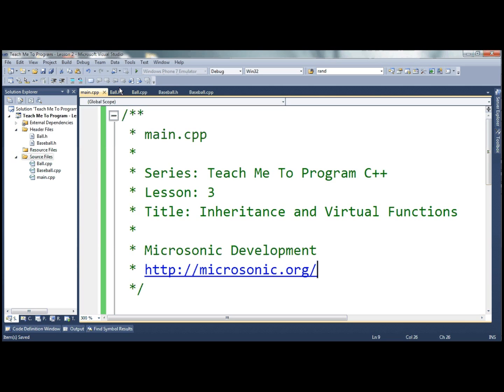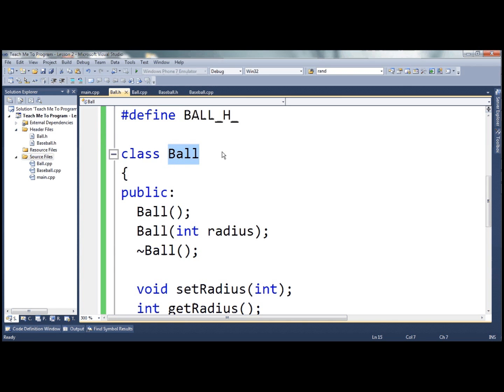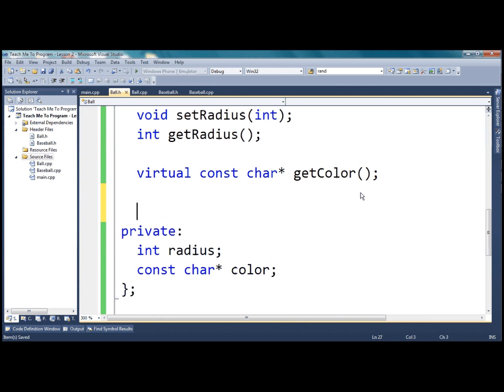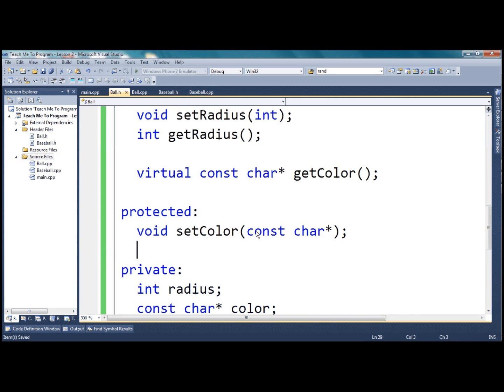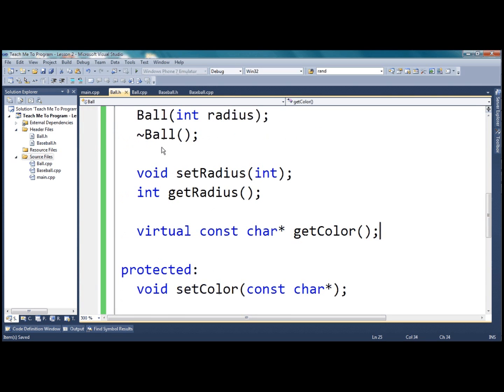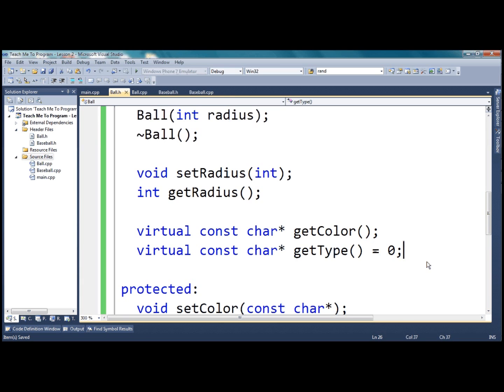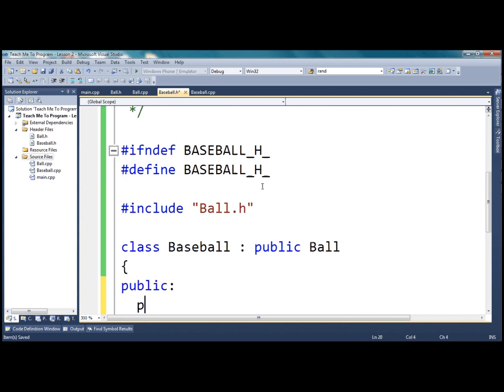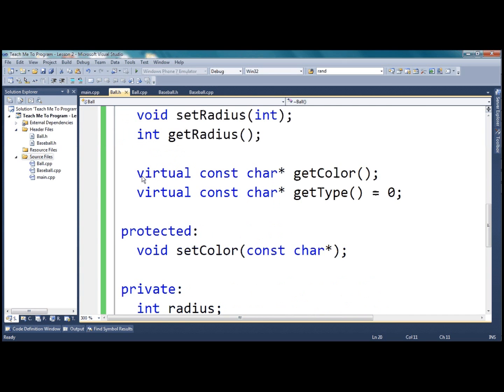Teach Me To Program C++ - Lesson 3 (Inheritance and Virtual Functions) [Part 1]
The first part of the third lesson in Microsonic Development's "Teach Me To Program C++" series. The lesson includes explanation of the basic concepts of inheritance as well as an explanation for virtual methods in C++.